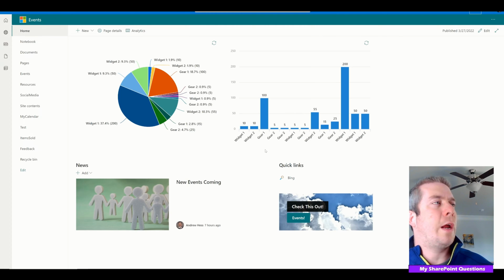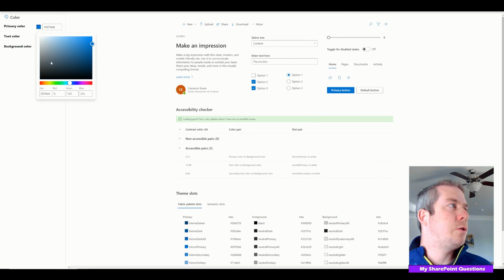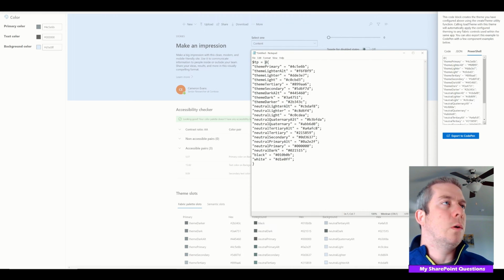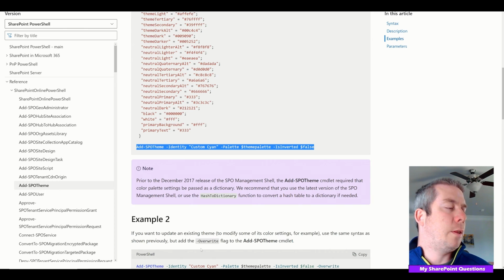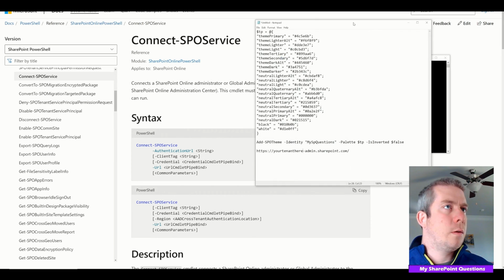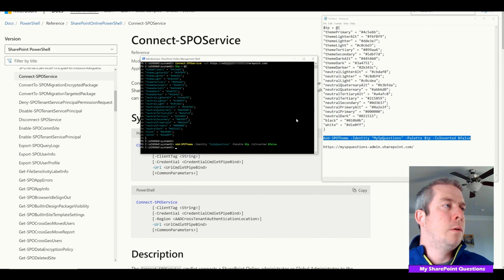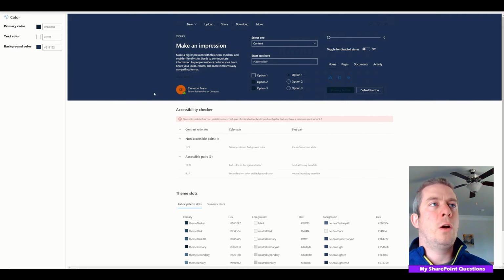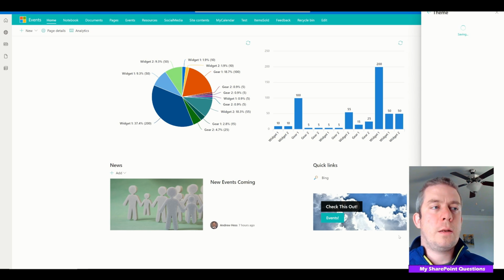EASY Create your own Custom Theme for SharePoint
This is My SharePoint Questions and today we go over branding your site collections with your own custom SharePoint Themes. It's pretty easy with the use of PowerShell and the Fluent UI Theme Designer by Microsoft. Come check it out!

Chapters
0:00 Introduction
1:25 Demonstrating Custom Themes
2:05 Fluent UI Theme Designer
2:45 Copying the PowerShell for the Theme
3:27 PowerShell Add-SPOTheme
4:45 PowerShell Connect-SPOService
5:50 Custom SharePoint Theme
6:49 PowerShell Remove-SPOTheme
7:30 Thank You!